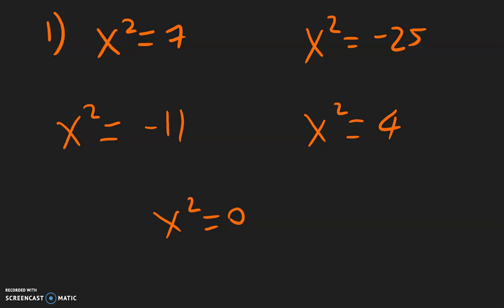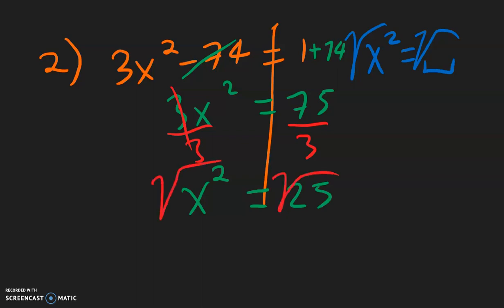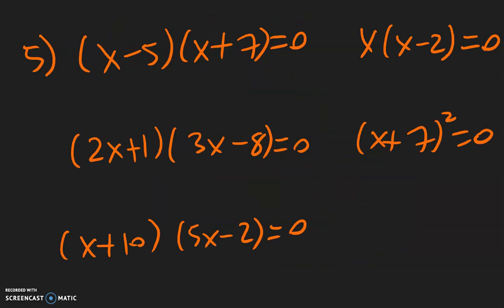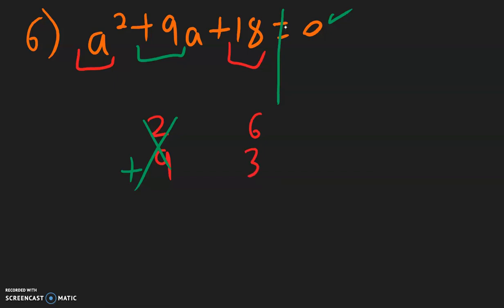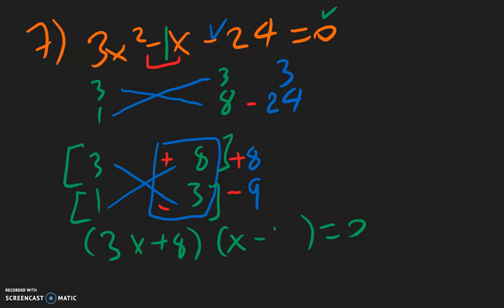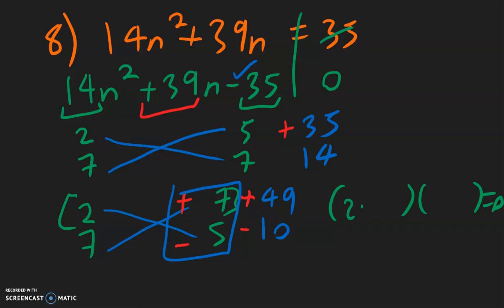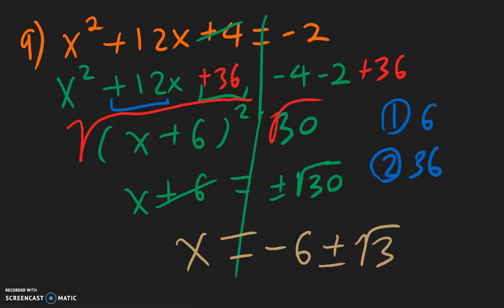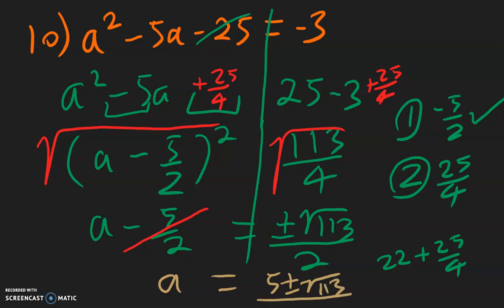Algebra 2 Unit 5 Test Review